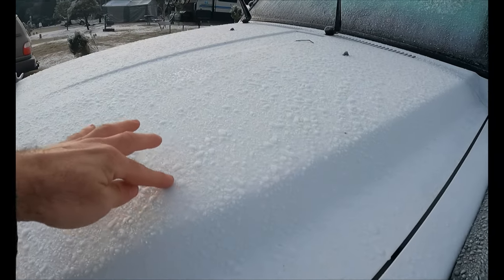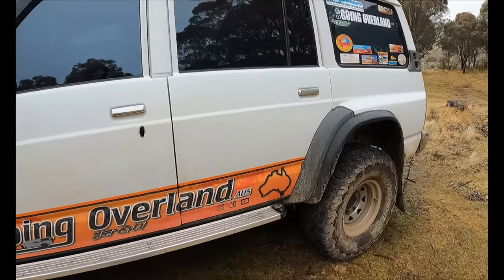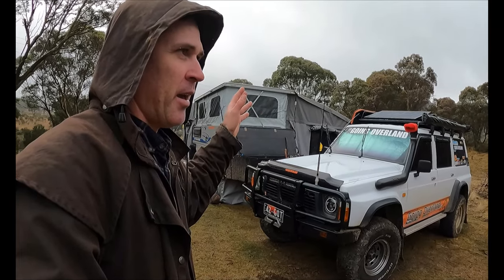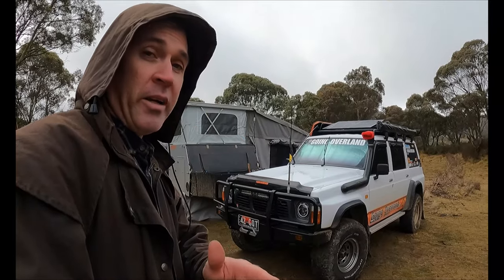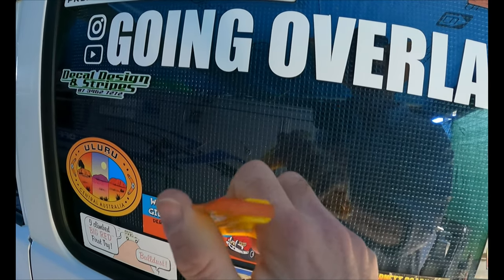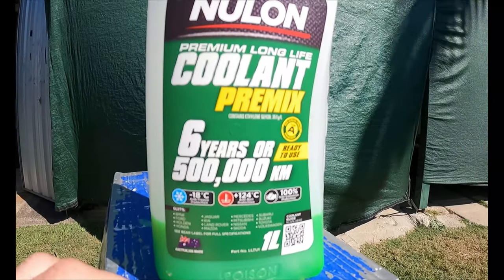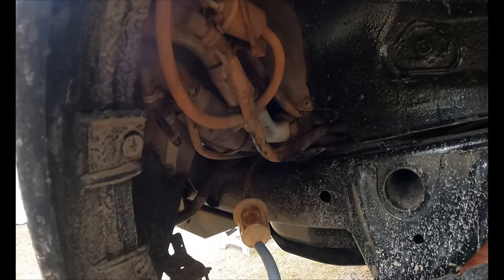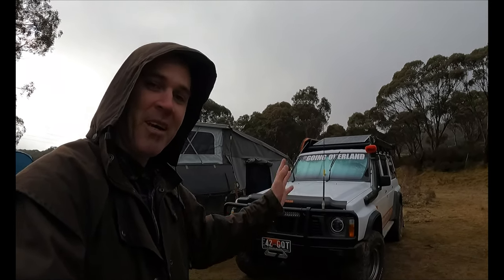Will your car start in freezing conditions. What we learnt from camping in the snow, tips & tricks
this week we wanted to share what we learnt about camping at negative zero with the old patrol.  Have to give credit to our viewers as a lot of these tips where from them and we put them to good use.